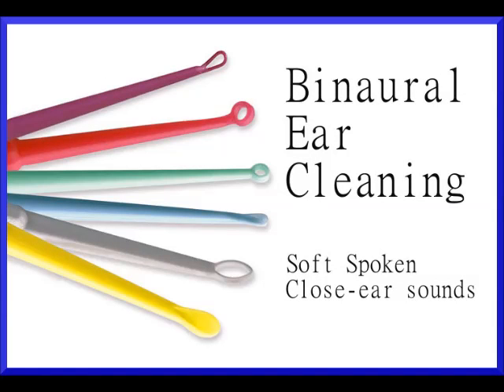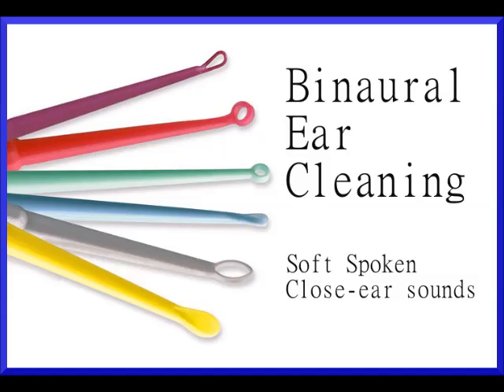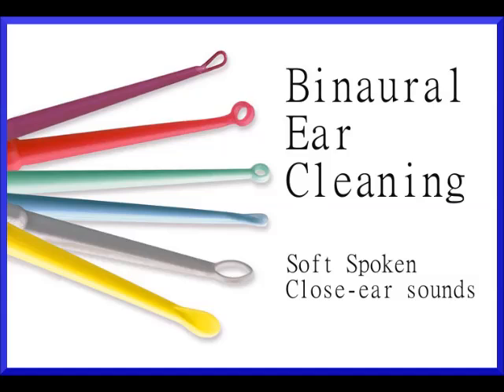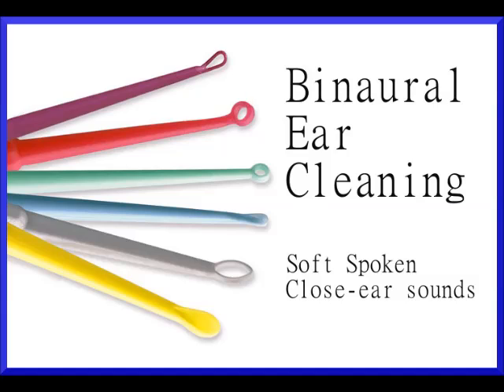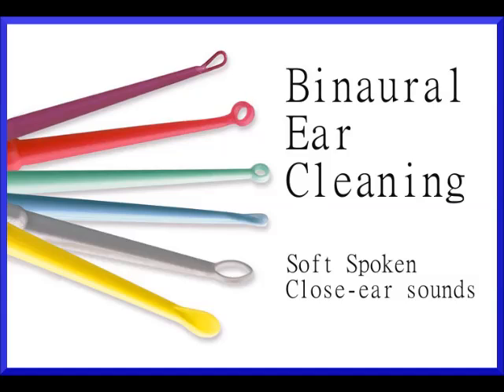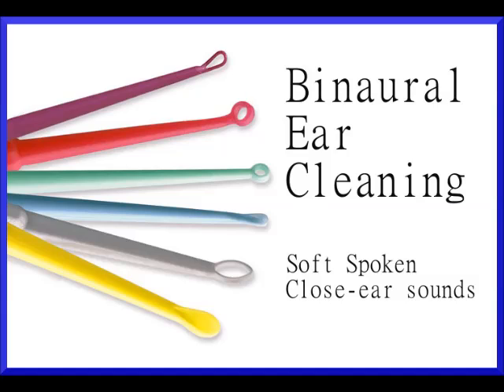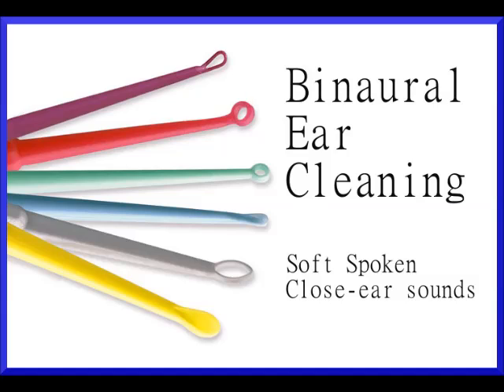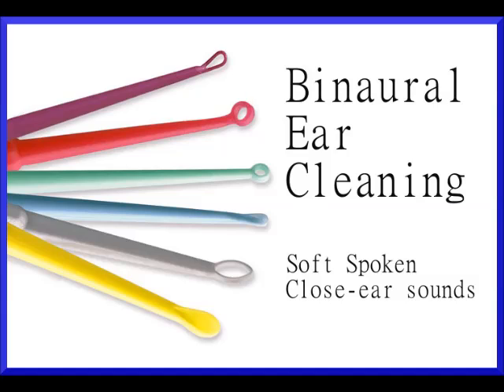ASMR Binaural Ear Cleaning Roleplay - Soft Spoken and whisper, close ear sounds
This video features: Soft speaking, a little whisper, very close mic sounds, ear cleaning and the clicking of an otoscope.

This is only audio, the last eight months have done nothing for my movie-making equipment.  Oh, and hi again!  I've been about watching the other amazing content, life just got in the way of making my own for awhile.  It's been a long while since I've done this, the new you tube is confusing and I've all but forgotten how to use my mics and camcorder, forgive the mistakes.  ^_^

Ways to Support Me (Other than watching♥)